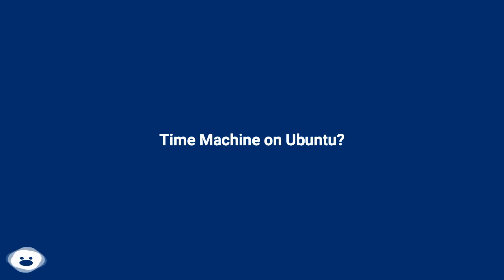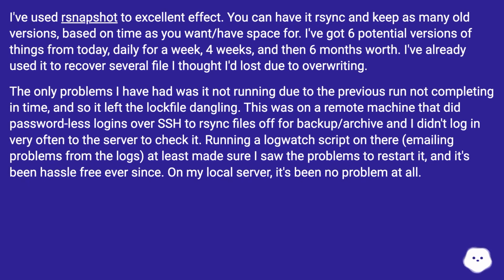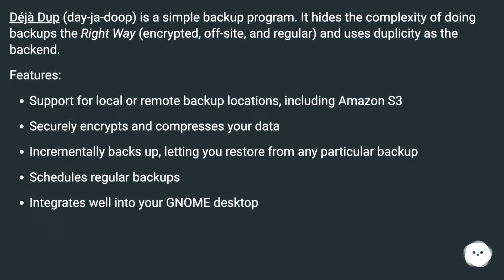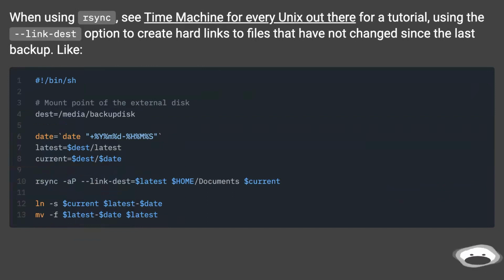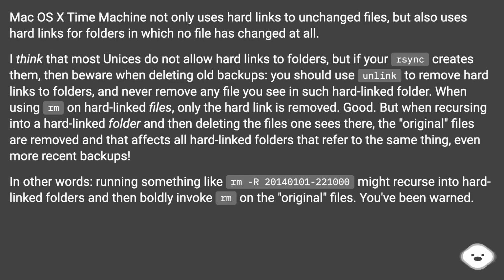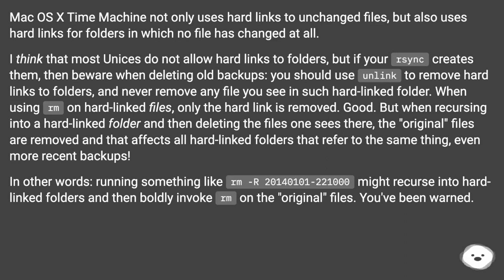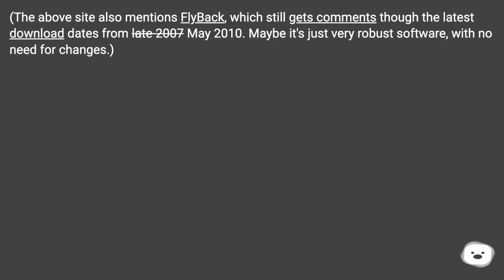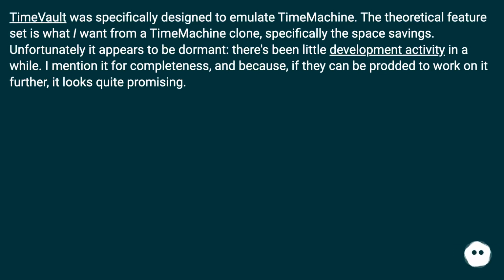Time Machine on Ubuntu?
Chapters
00:00 Time Machine On Ubuntu?
00:15 Accepted Answer Score 8
01:05 Answer 2 Score 5
01:17 Answer 3 Score 5
01:54 Answer 4 Score 4
03:30 Answer 5 Score 2
03:56 Thank you